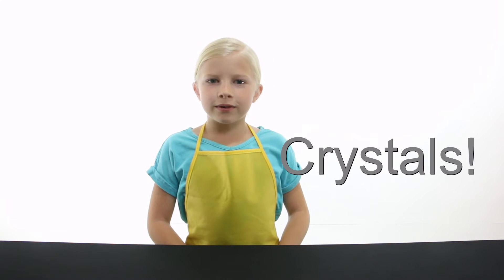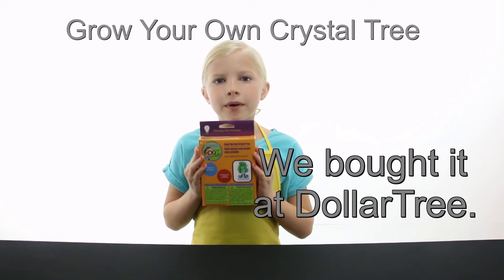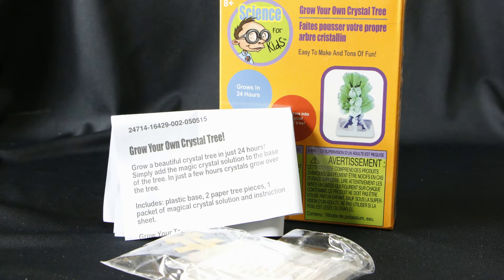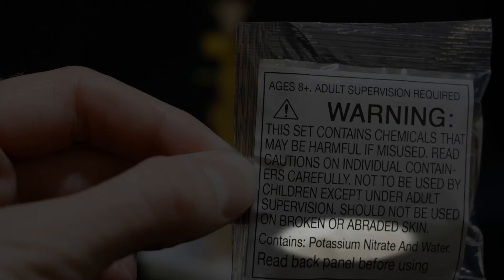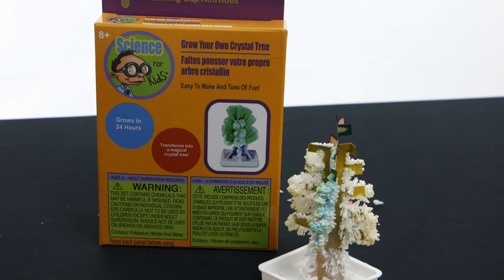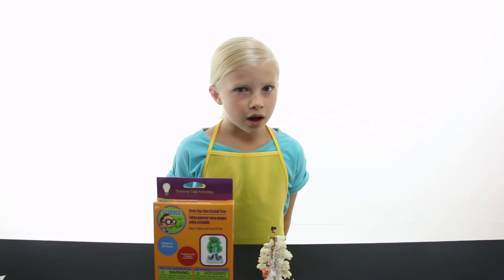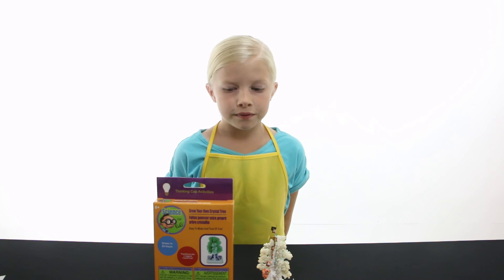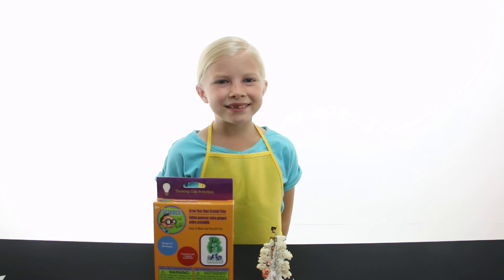Dollar Store Crystal Growing Kit Review - Science Kids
Can a science kit from the dollar store really work? We reviewed the "Grow Your Own Crystal" kit from Dollar Tree. Time-lapse taken every 5 minutes.